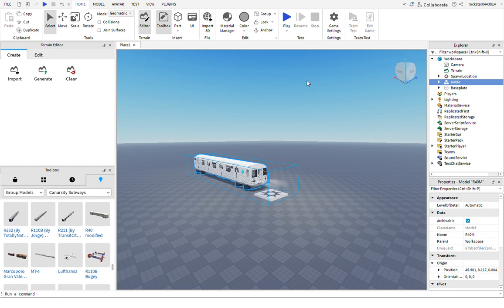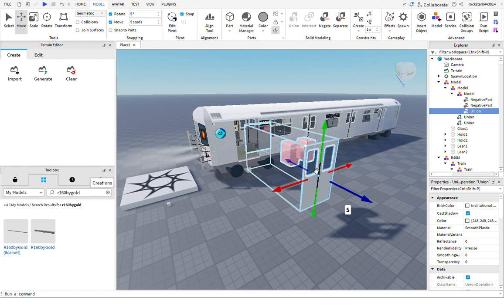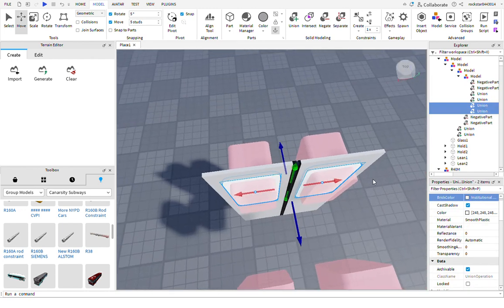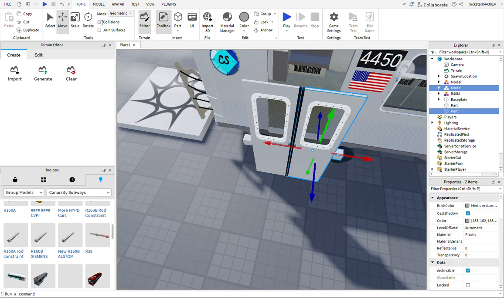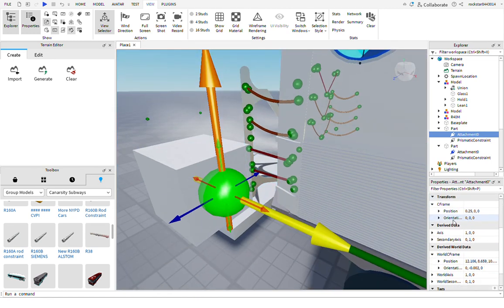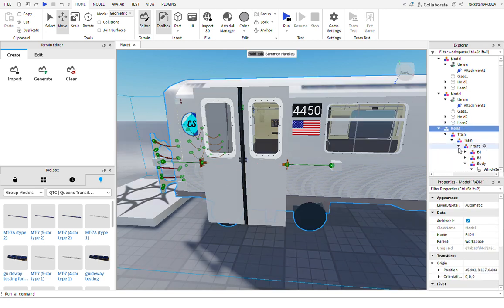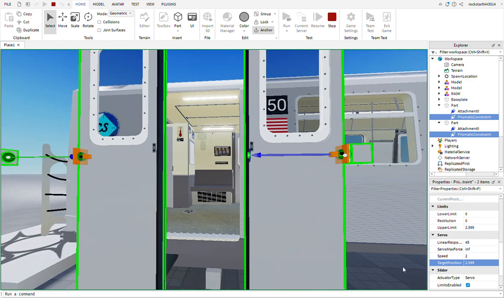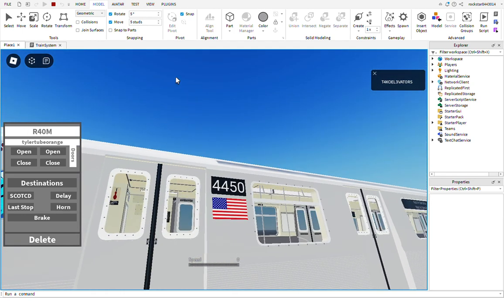ROBLOX: How to Make Sliding Doors for Trains: Part 1 (Redone)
In this part, we make the train doors. Then we script that one door.

I decided to redo this part because my mic went bad last time. There are some slight differences from the first time I did this but the idea is the same.

Also, sorry for the mic going out of sync this time.